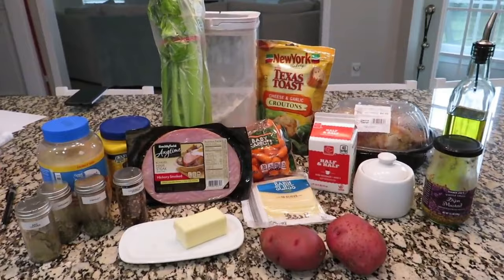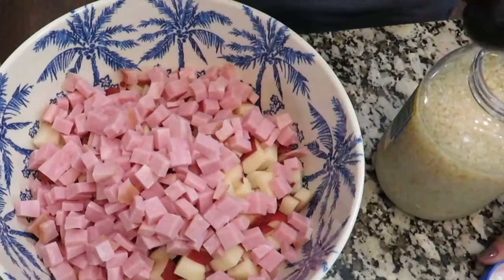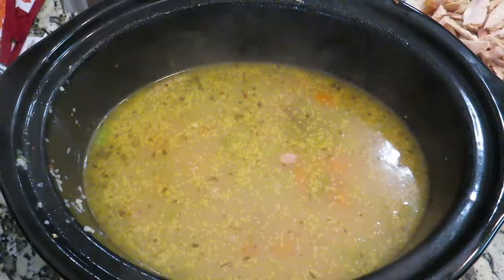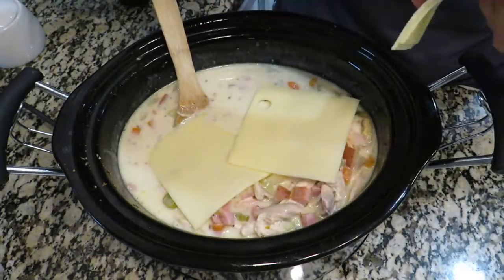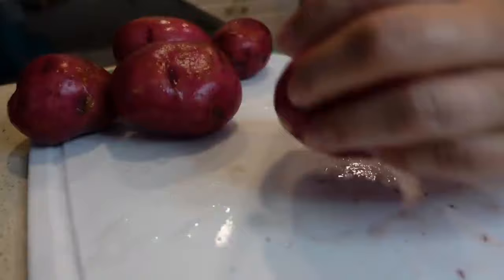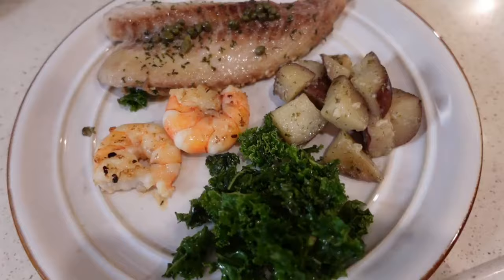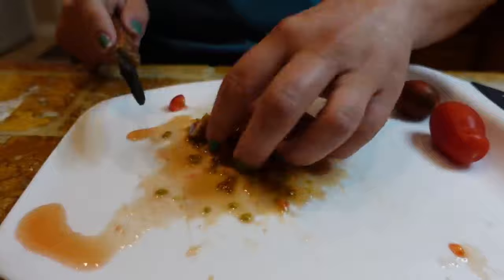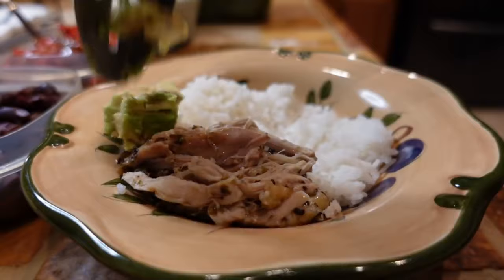CROCK POT FAVORITES | SLOW COOKER FAVORITES | EASY RECIPES | FEEDING THE BYRDS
I have three of our favorite crock pot recipes here for you in this video. My crock pot, or slow cooker, is definitely one of the most used items in my house. Dump and go recipes make dinner time so easy and simple.
Tell me one of your crock pot favorites!

What's included in these crock pot favorites:
0:00 Intro
0:11 Chicken Cordon Bleu Soup
4:31 Ranch Potatoes
6:49 Greek Chicken Bowl (see below)

Chicken Recipe
-2 lbs chicken thighs
-2 tbsp olive oil
-2 cloves garlic
-1 1/2 tbsp Oregano
-juice from 1/2 lemon.
Cook low for 6-8 hours.

More Dinners Here!